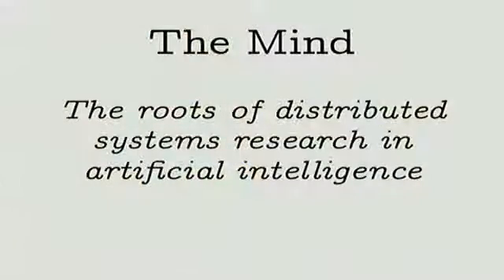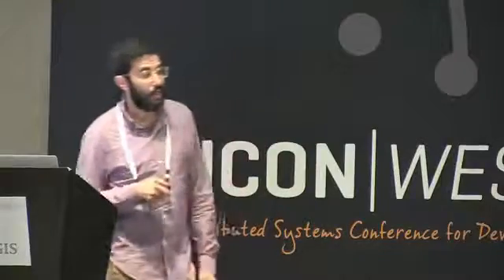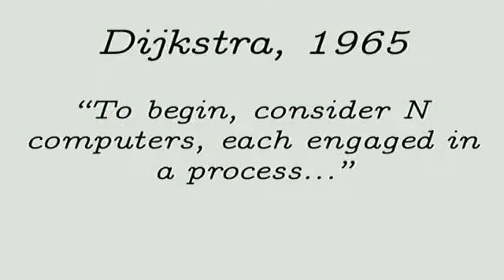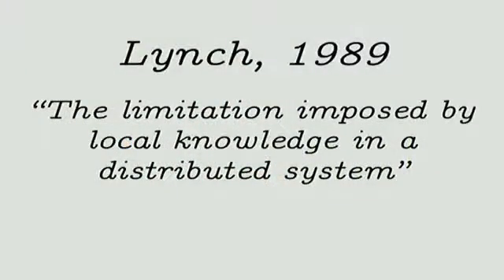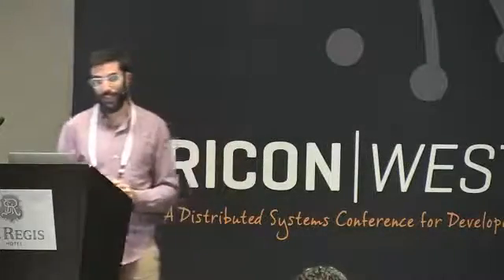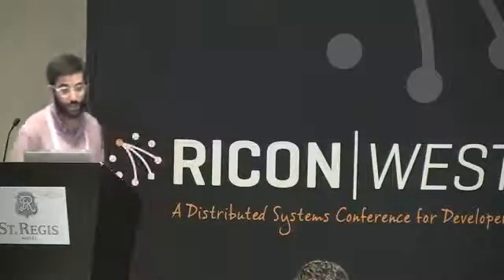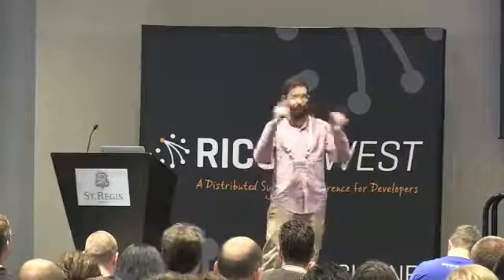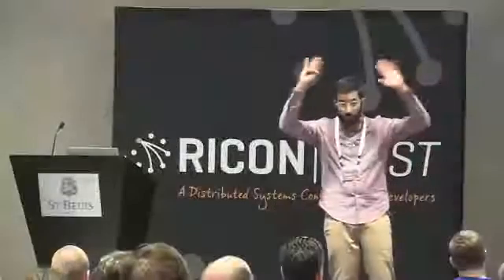Distributed Systems Archeology Michael Bernstein RICON West 2013 480p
Recovering lost RICON videos...